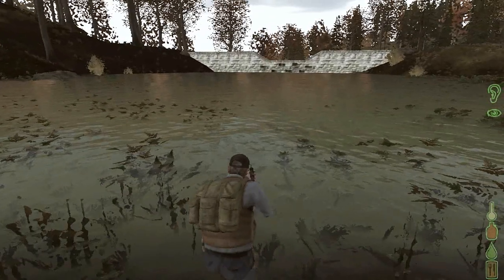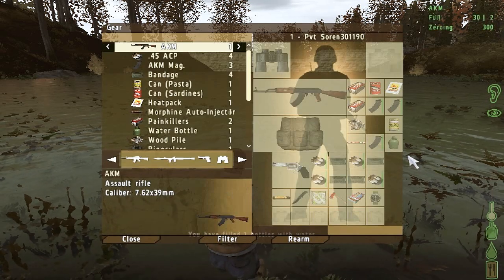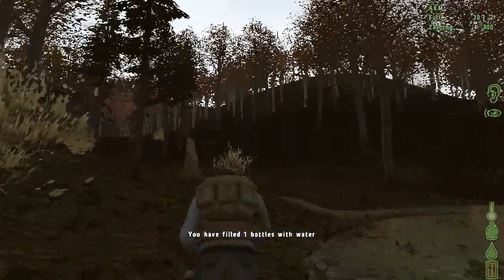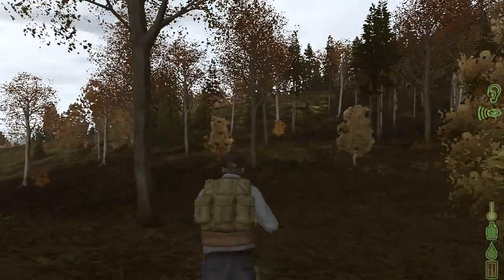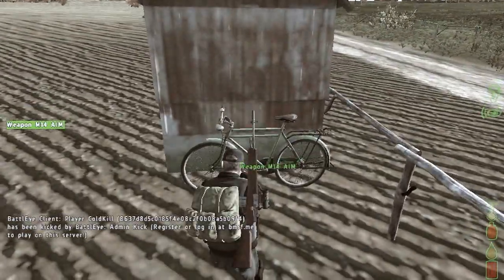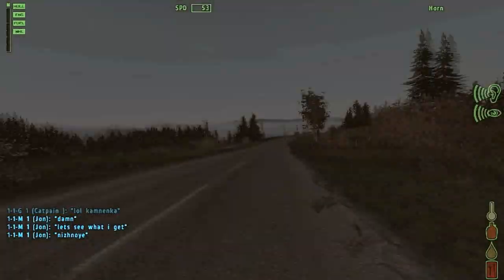Day z Gameplay - Trek to Stary Sobor Part 1 - Helicopter smash and grab!